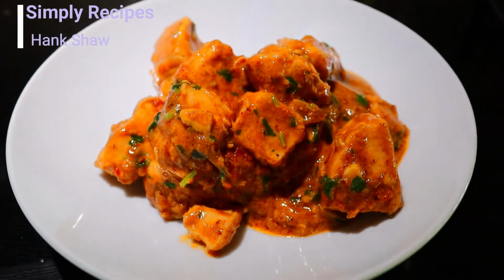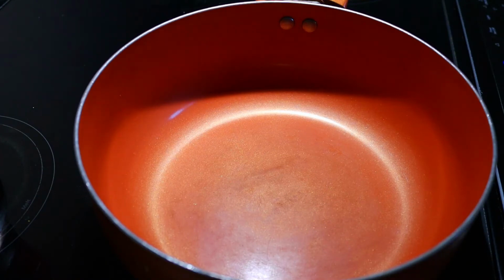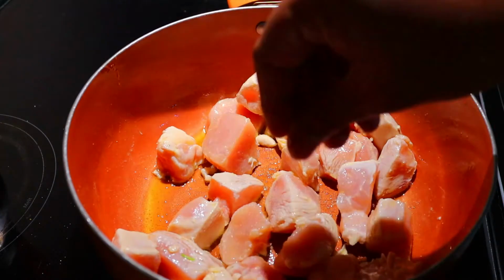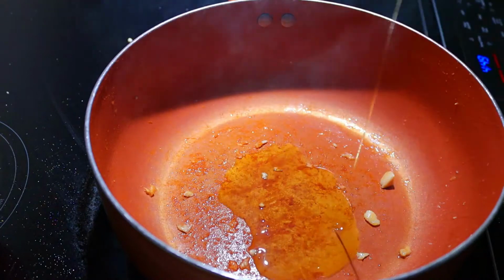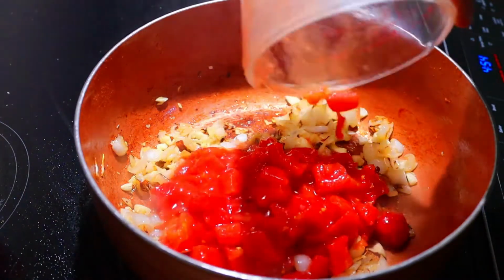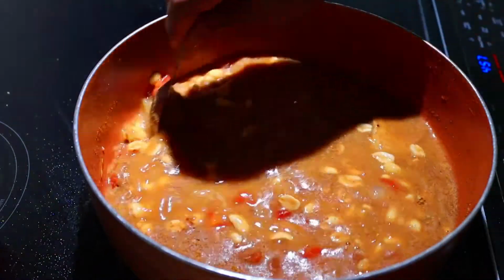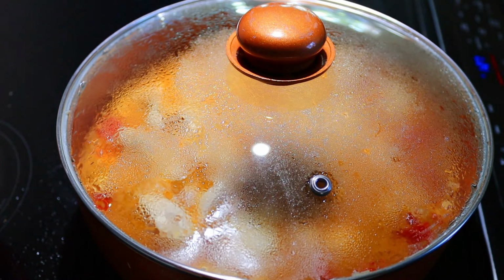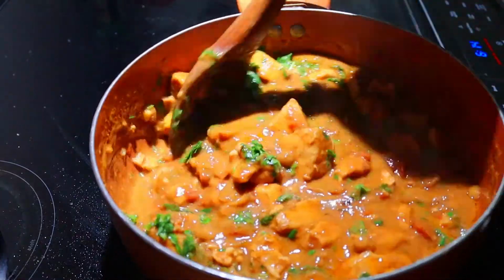How to make African Chicken Peanut Stew?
I have used chicken breast instead of thighs and improvised some ingredients measurements.
This is slow cooked dish , very creamy and  tender chicken breast. it is very strong in flavor of peanut butter if you are fan of it.
Ingredients are as follows:
 1 medium onion diced
5 cloves of garlic chopped
1/2 tbsp of cayenne pepper
1/2 tsp of coriander powder
3 cups of chicken broth
2-3 tbsp olive oil
2 lb chicken breast cut cubed
2/3rd cup roasted  peanuts
2/3 rd cup of peanut butter
1 tbsp minced ginger
10oz crushed tomatoes
Salt and pepper
handful of chopped cilantro

Soundtrack - Oh my by Patrick Patrikios